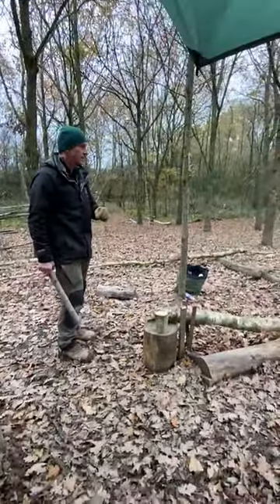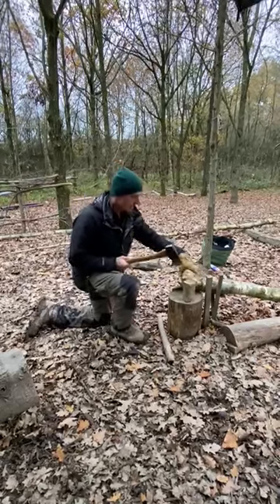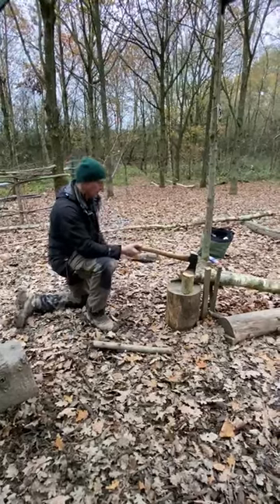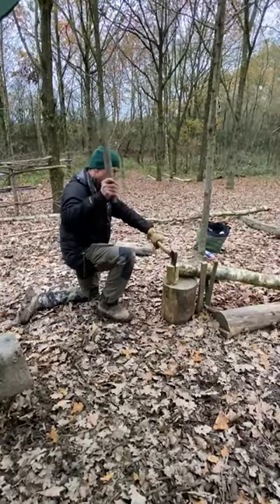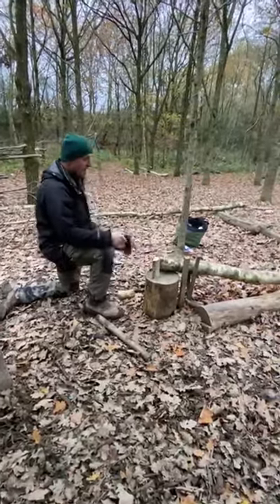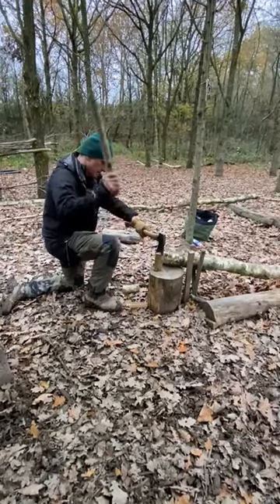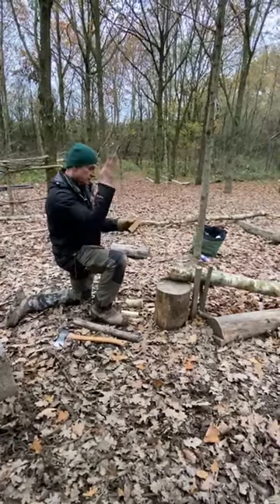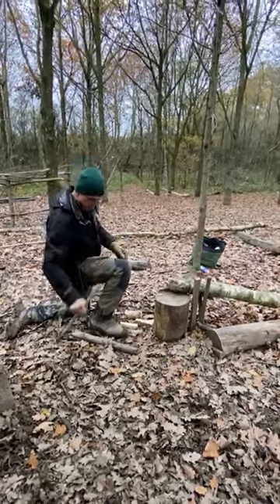How to split wood with an axe.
In this short clip I'm showing how to use an axe to split wood safely.  This can be a 2 person job if you'd like or on your own.  I'm using a billet to strike onto the head of the axe ensure I cut exactly where I need to.